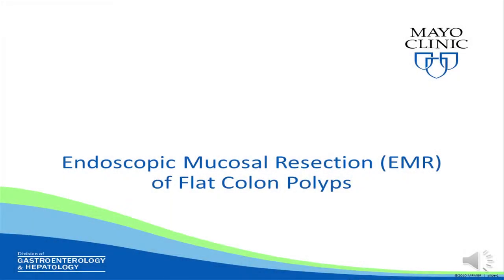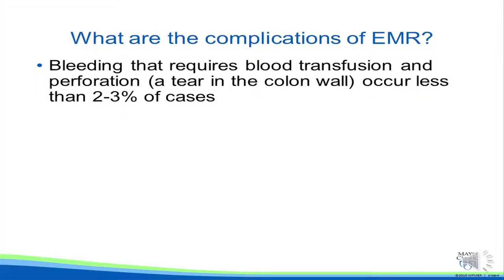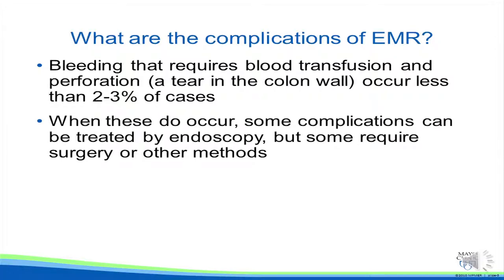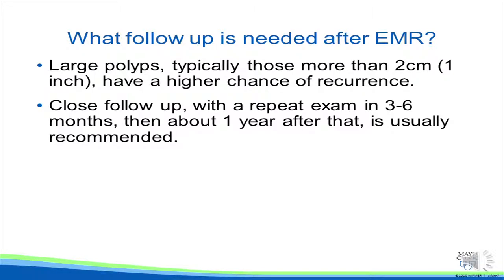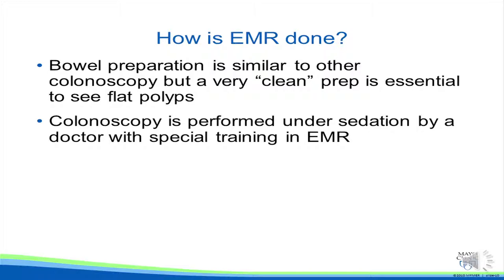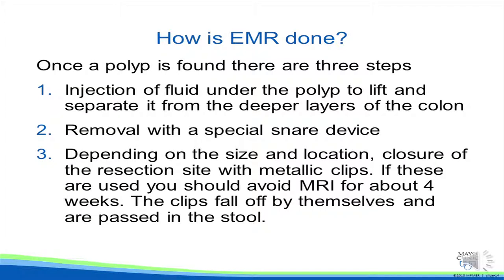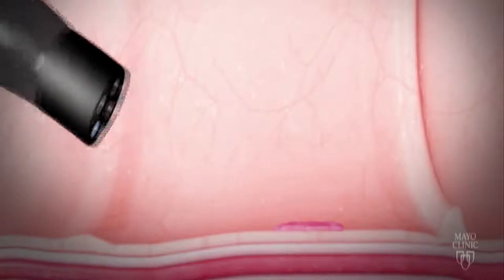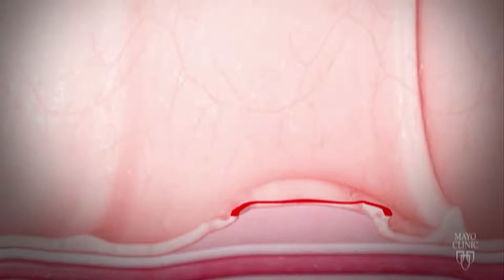Endoscopic Mucosal Resection (EMR) for flat large colon polyps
This video is intended for patients who may require endoscopic removal of large polyps. It explains the basic techniques, preparation, possible complications, and follow up process that was developed at Mayo Clinic Florida.